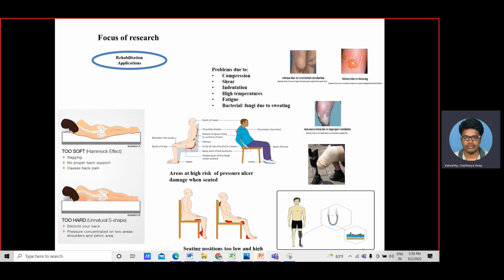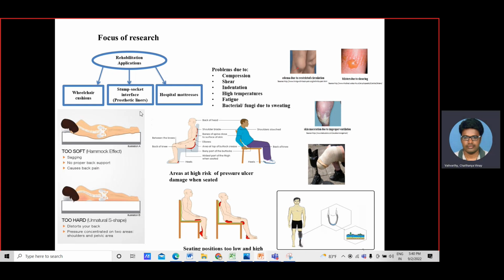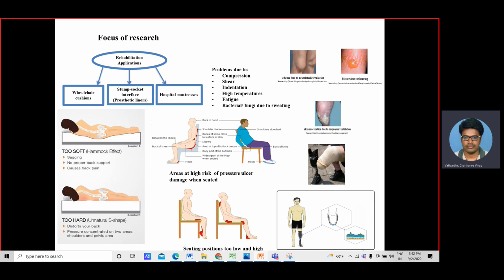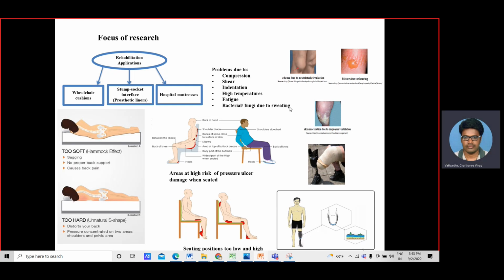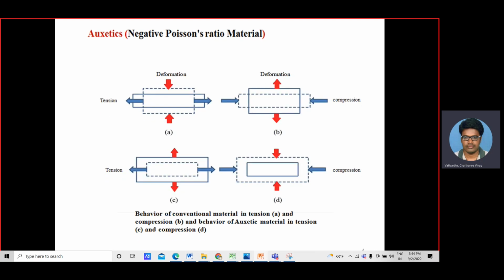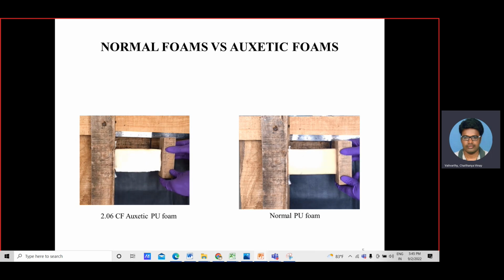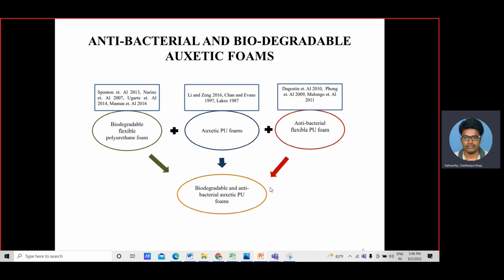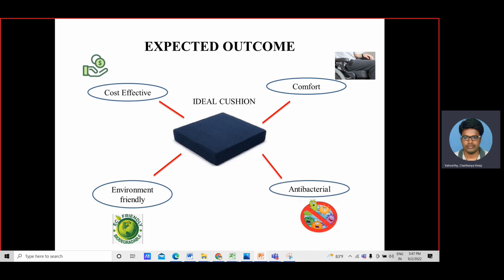Auxetic foams for rehabilitation applications